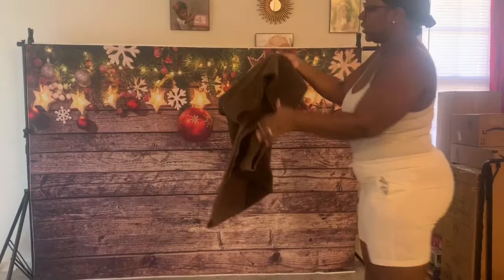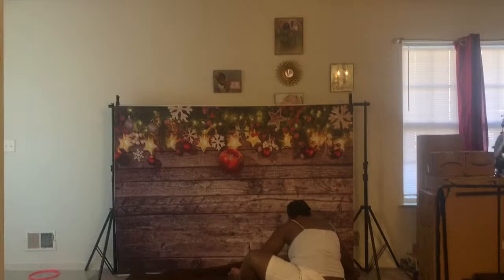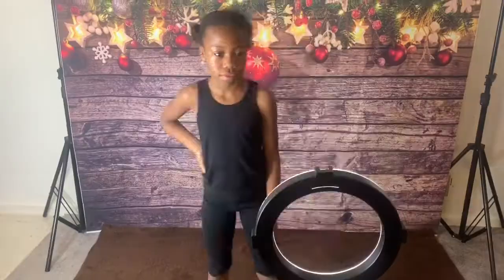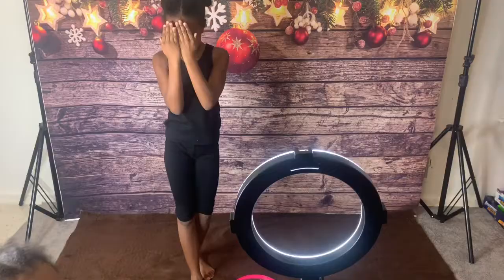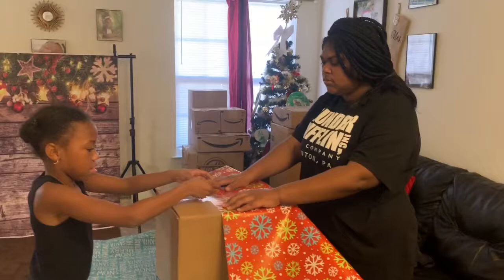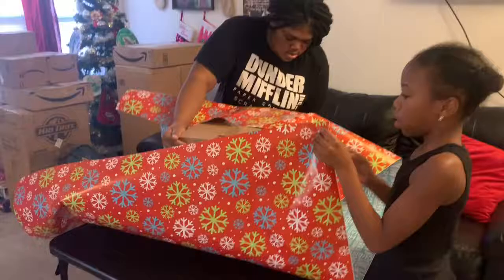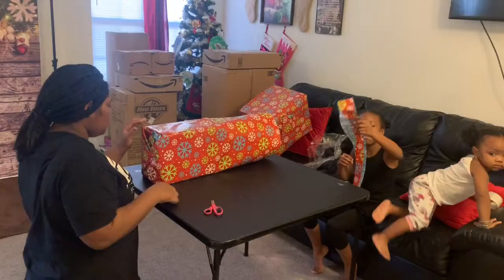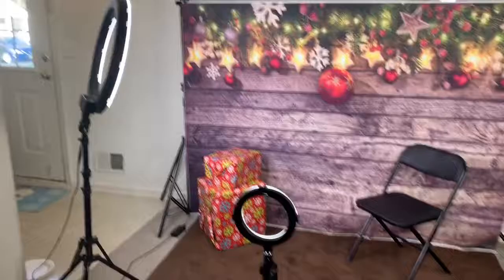The Higgins DIY X-mas Photos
Backdrop stand
Christmas backdrop
Neewer 18in ring bulb
Neewer ring Light